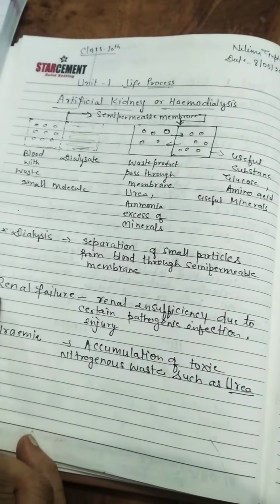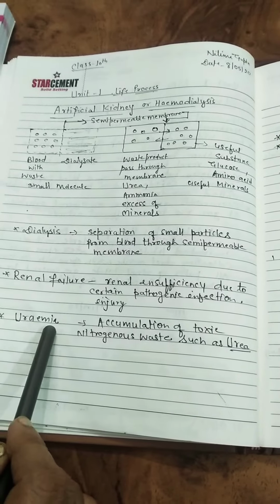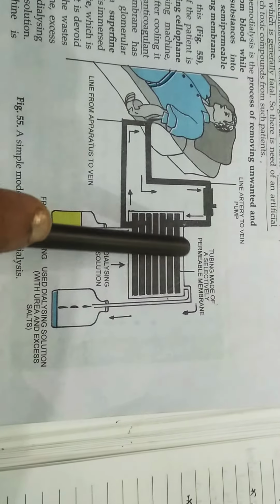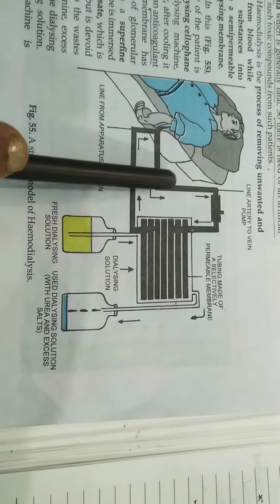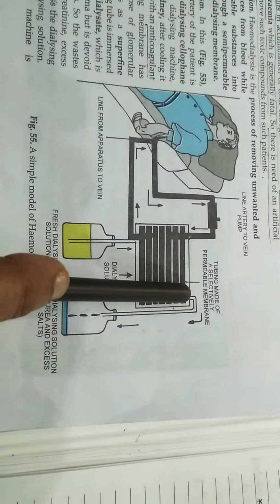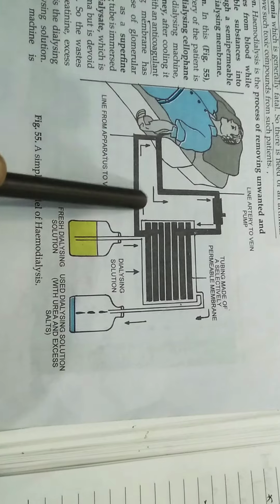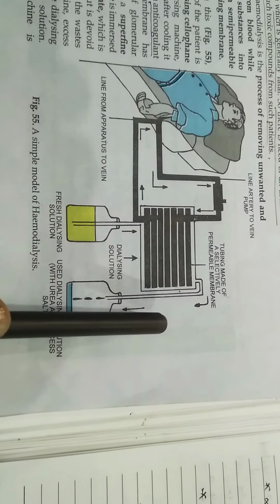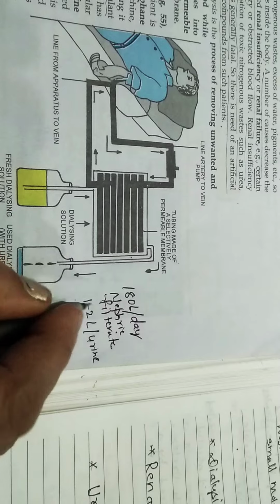Unit-1, Life process- Haemodialysis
Artificial kidney/Haemodialysis